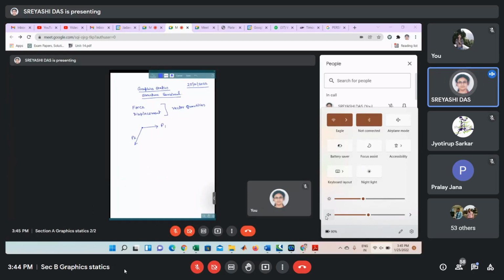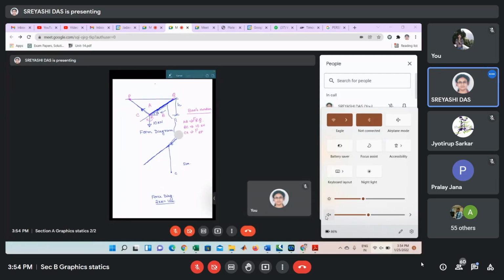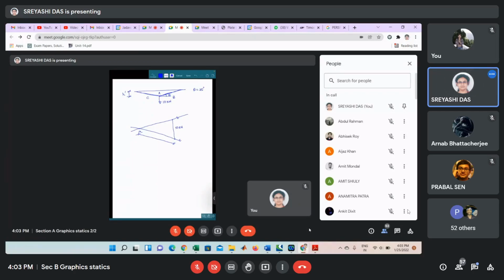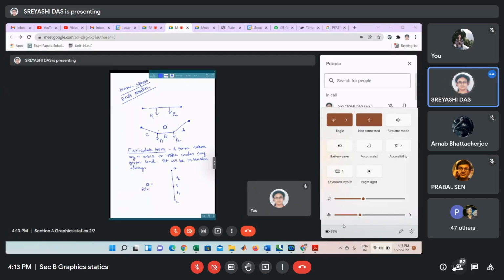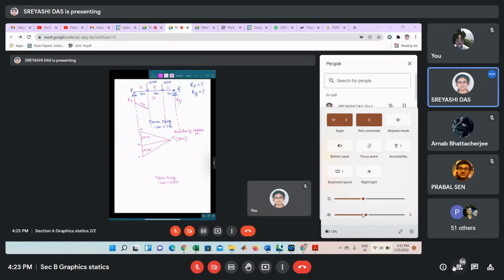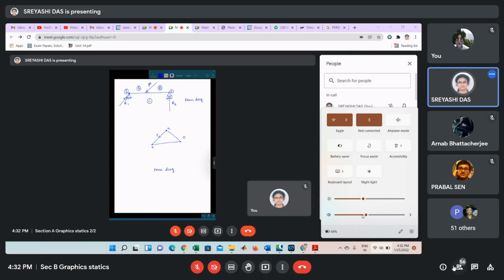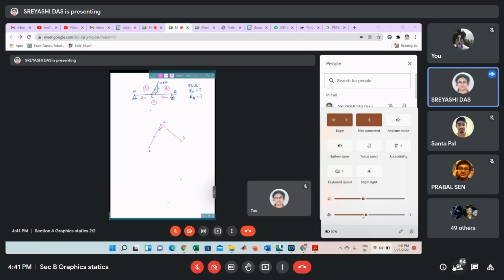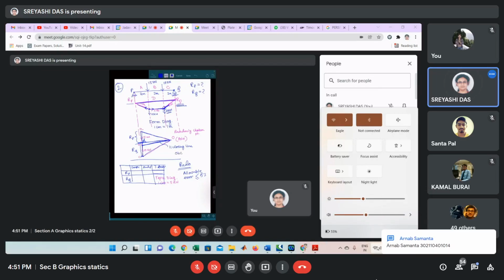Graphics Statics || 25/01/22 || Civil Engineering